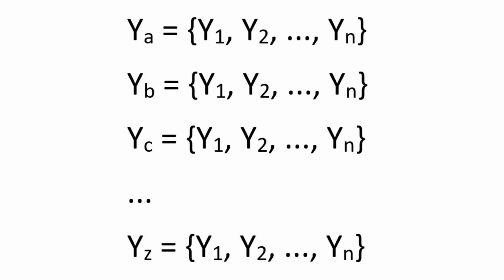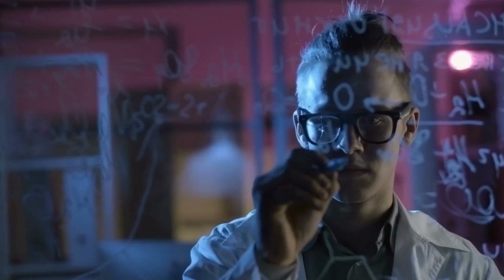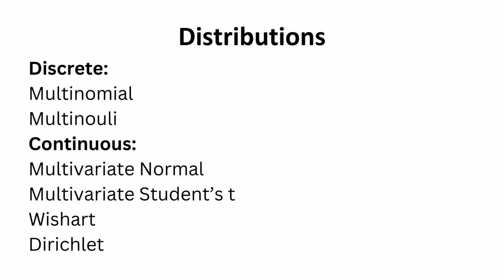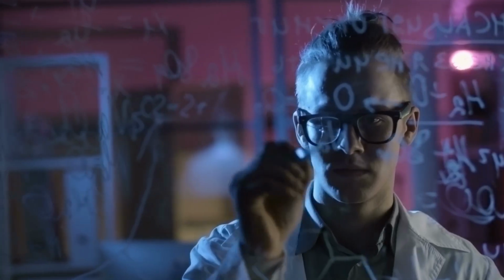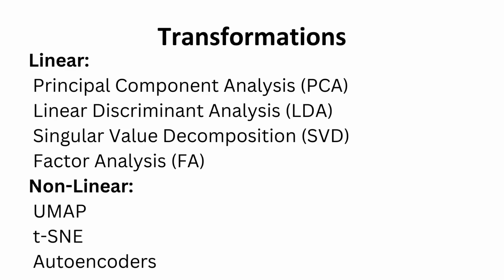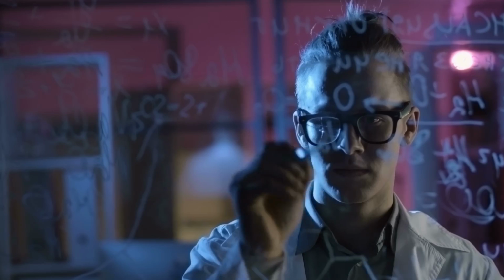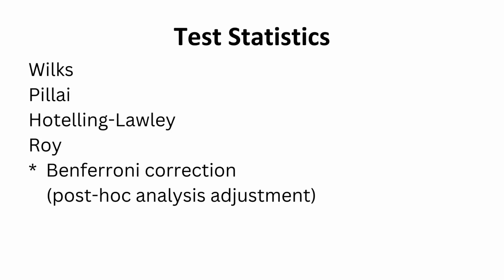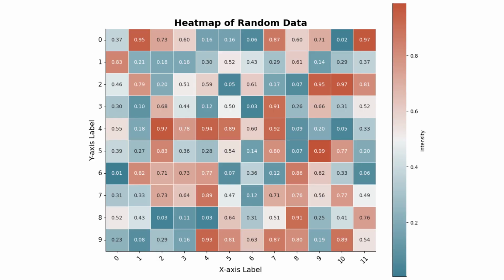Advanced Multivariate Statistics Introduction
This is an Introduction to Multivariate Statistics for Data Scientists/ML Practitioners